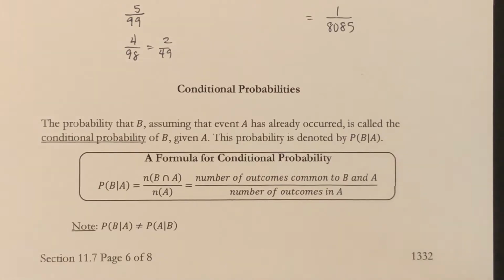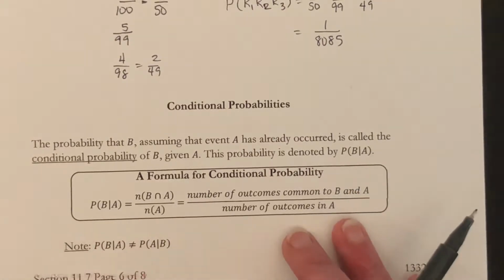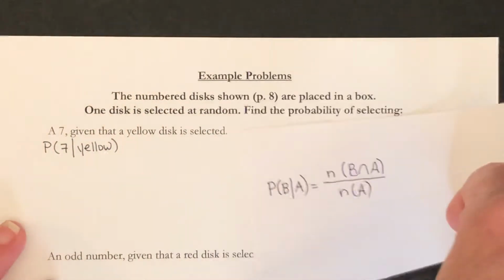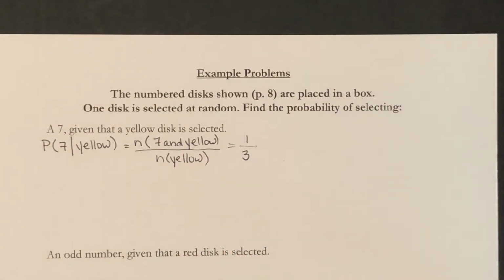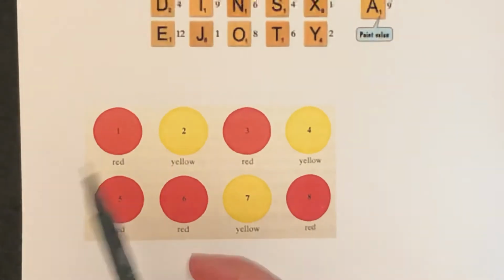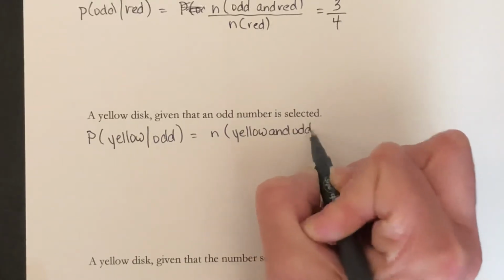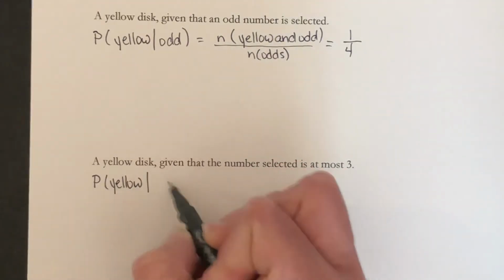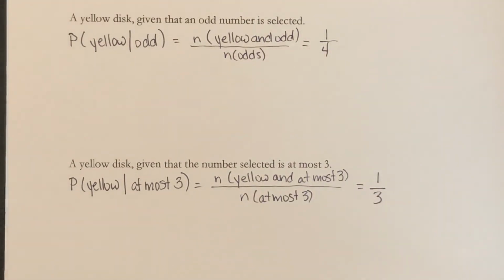(1332) 11.7 Events Involving And; Conditional Probability 6/6